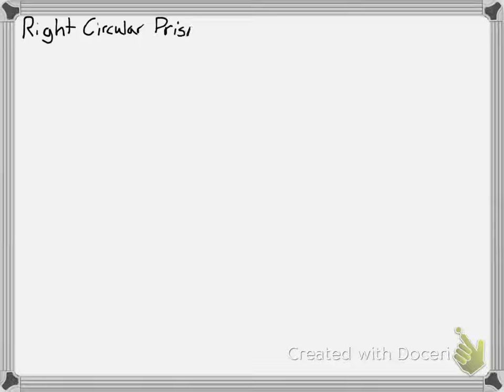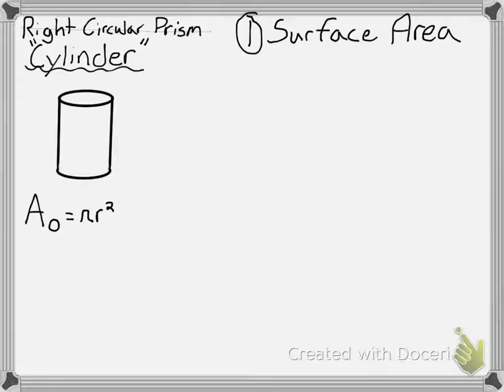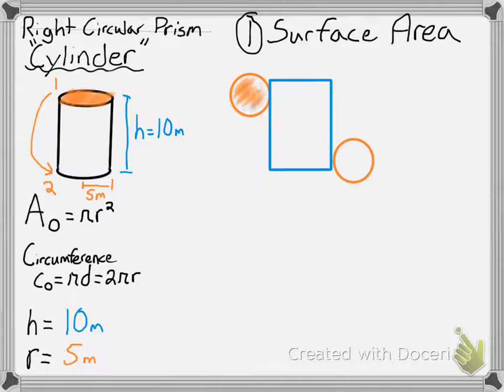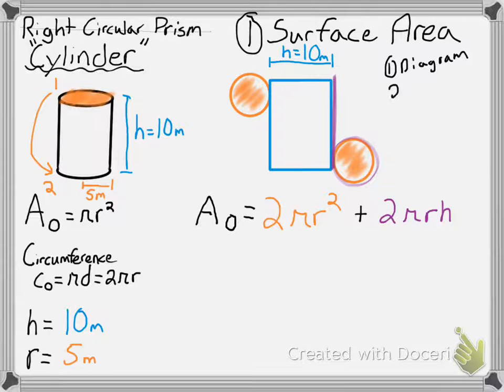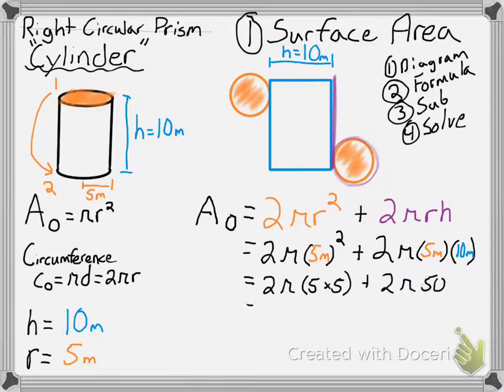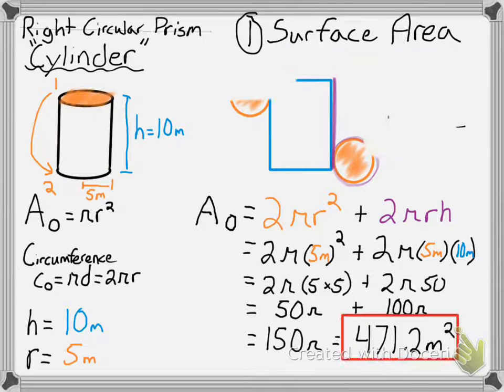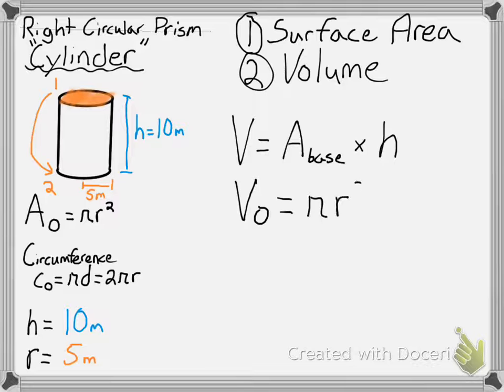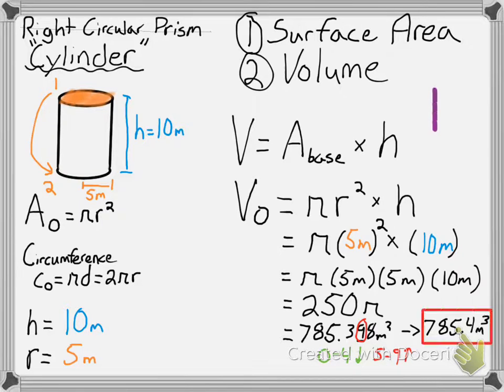4.7-4.8 Cylinder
Calculating Surface Area and Volume of a Cylinder.